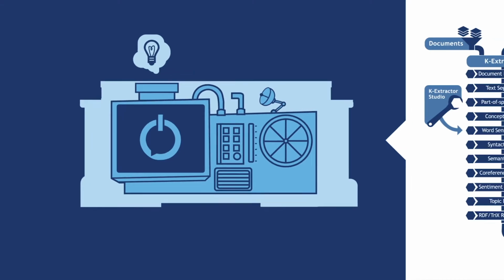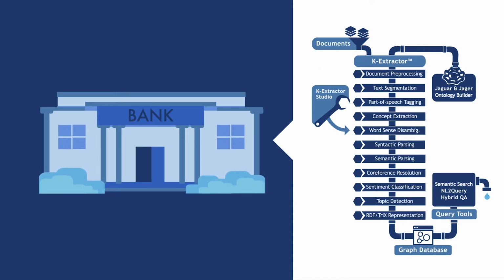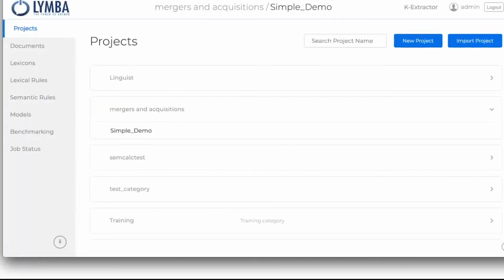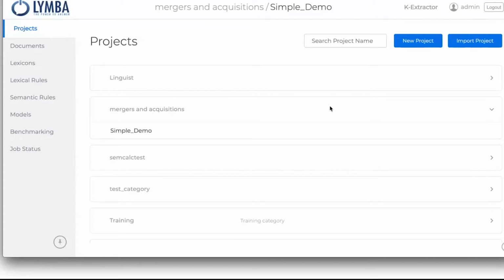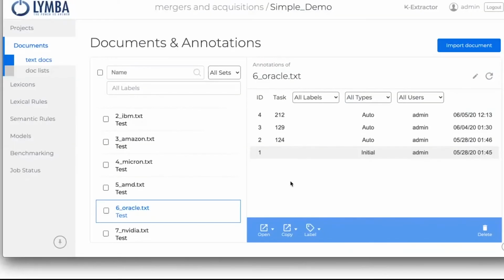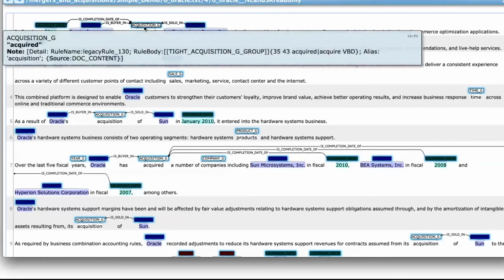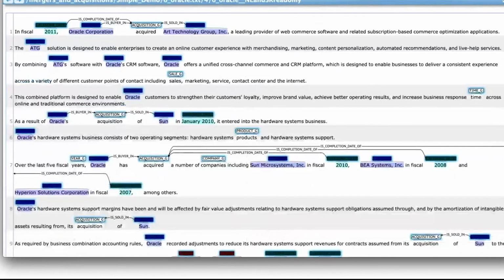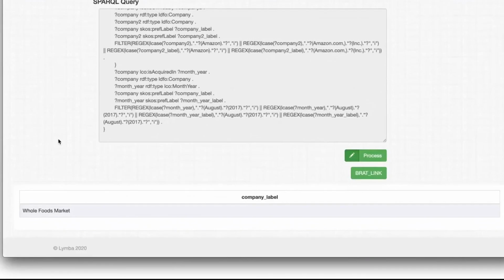NLP and Knowledge Management Solutions for Financial Institutions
High-tech NLP systems like Lymba’s work best in financial service organizations because Lymba extracts knowledge from unstructured sources to create searchable data and find answers to your questions. Unstructured data is everywhere – like regulations, risk data, research, policies, emails, and more – structure it with Lymba and find the answers you seek.

Lymba is a Natural Language Processing company based in Dallas that offers best-in-class Knowledge Management software solutions to transform large unstructured data collections into actionable knowledge. Lymba’s mission is to empower customers to manage the burden of increasingly large and complex, unstructured text data stores.